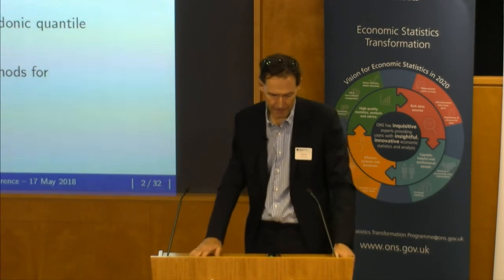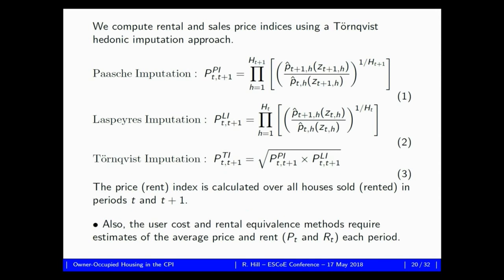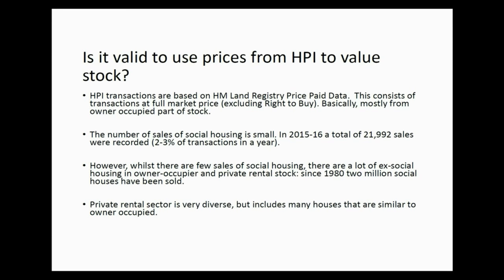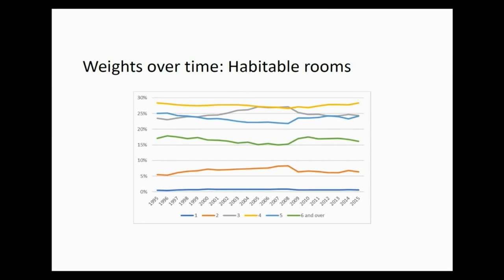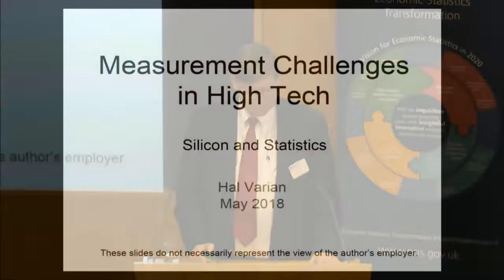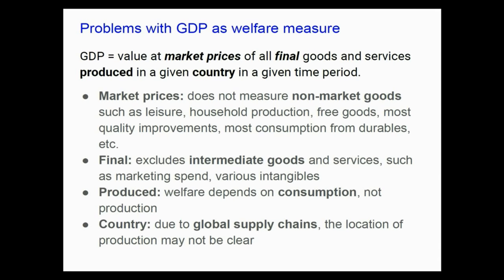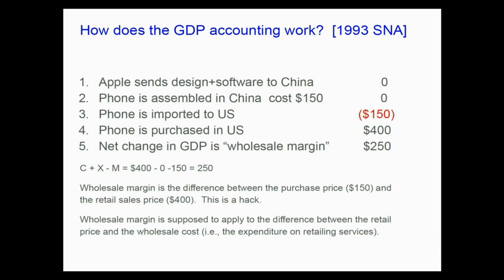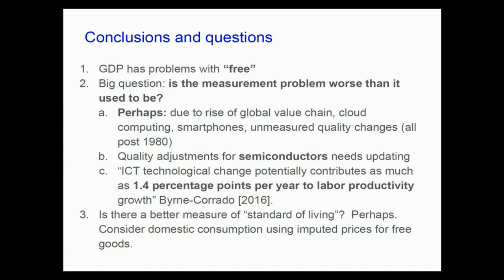ESCoE Conference on Economic Measurement 2018, 17 May 2018 AM Session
Contributed Session VII: House price measurement

– Robert J. Hill (University of Graz, Austria),  Miriam Steurer (University of Graz) and Sofie R. Waltl (Luxembourg Institute of Socio-Economic Research), Owner-occupied housing in the CPI and its impact on monetary policy during housing booms and busts

– Huw Dixon (Cardiff University), Rhy Lewis (ONS), Tim Marshall (ONS) and Kishan Rana (ONS), Calculating a constant quality price index for the stock of residential housing

 Plenary Session II

Chair: Rebecca Riley  (ESCoE and NIESR)

Hal Varian (University of California at Berkeley and Google),  Measurement Challenges in High Tech: a View from the Valley